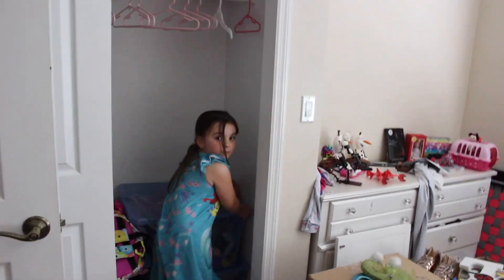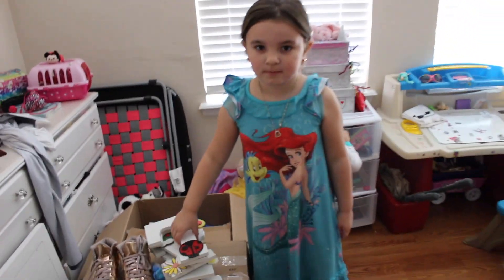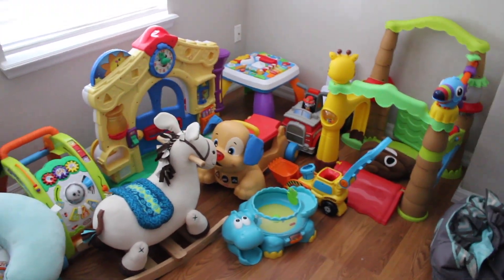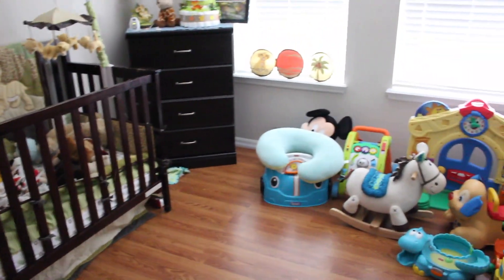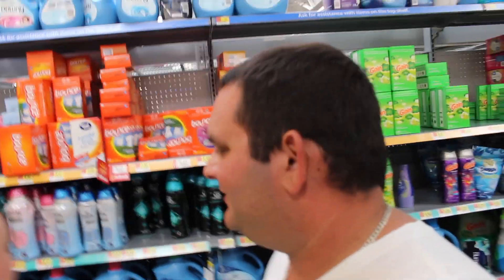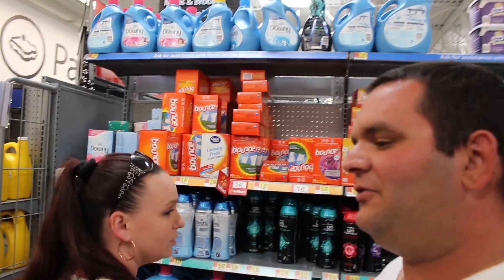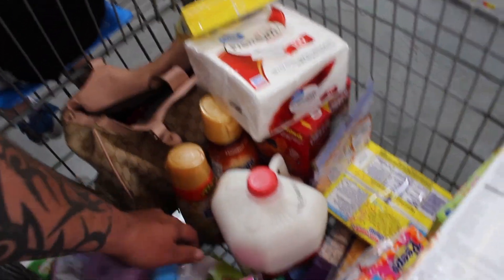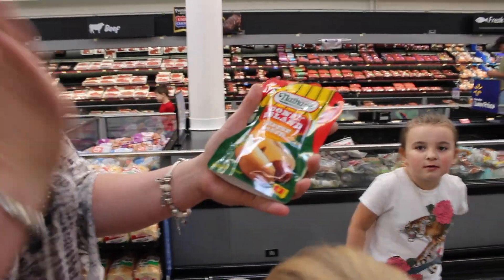Caught Red Handed!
Ya know, FUN!

We are a silly family of four that love to have fun and enjoy the big and little things of life. We make fun family videos for you to enjoy and follow our family. Our family is based on love and happiness. Mary a stay at home mom of two. Matt, the hard working loving dad. Isabella is the very silly, funny, and smart 5 year old. She was our first child who always makes us laugh and is always up to something. Then there is little Luciano who's only 9 months old. He's little love bug thats always happy and smiling. He's very curious and is always getting into everything. Let's not forget about Boomer the big fur ball who lets just say. is crazy but we love him anyways. Our family is always ready for new adventures! Come back every day for our daily adventures!